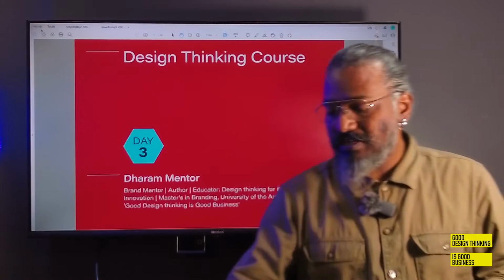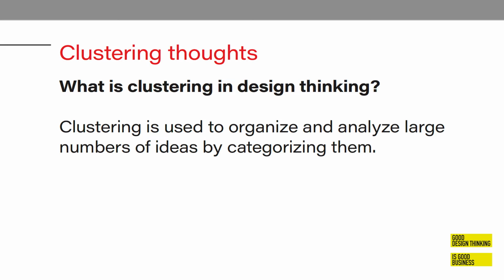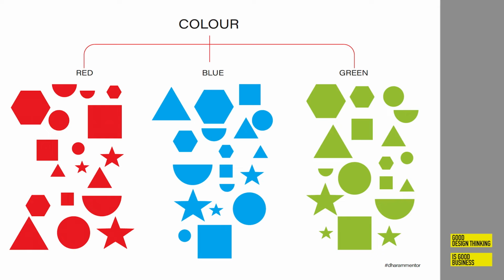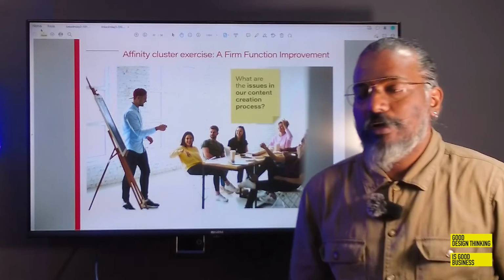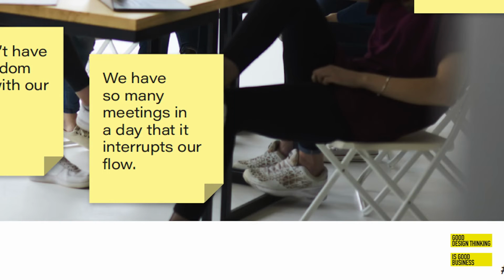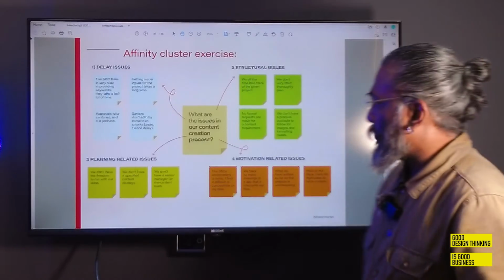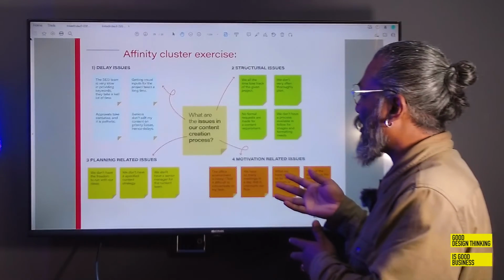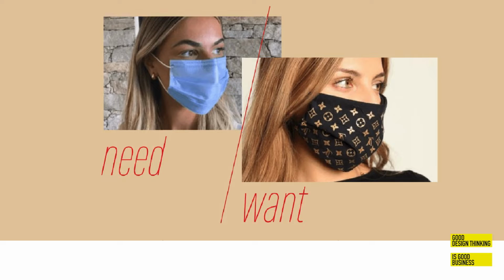Design thinking Session Day 3 by Dharam Mentor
Dharam is a firm believer and advocates the ‘Good Design-thinking is Good Business.’ Regrettably, for a good number of people, the word 'design' equals drawing, painting, aesthetics, styling, etc. However, significantly fewer people can associate the correct definition of 'Design' equals to the 'Problem-solving' process.